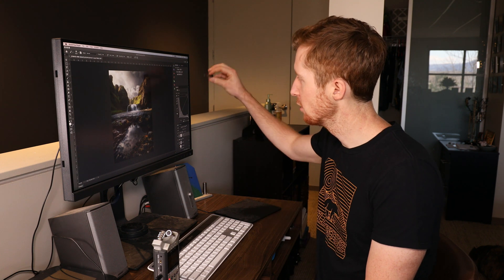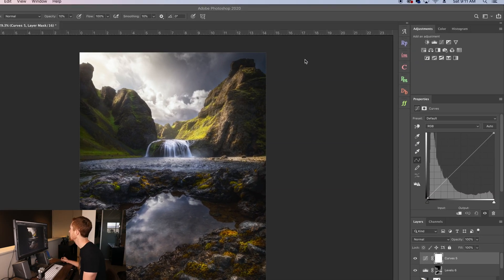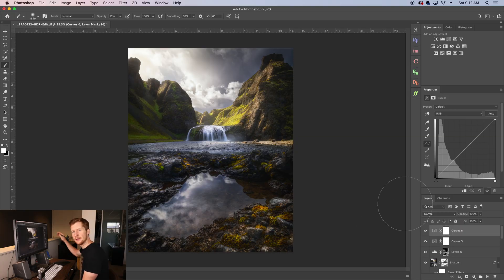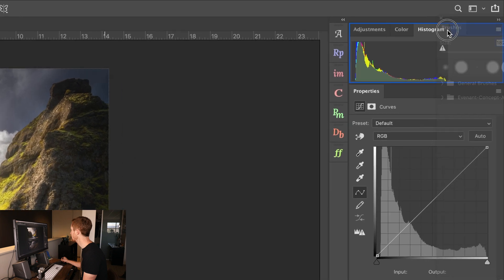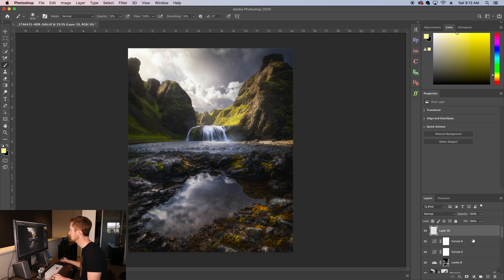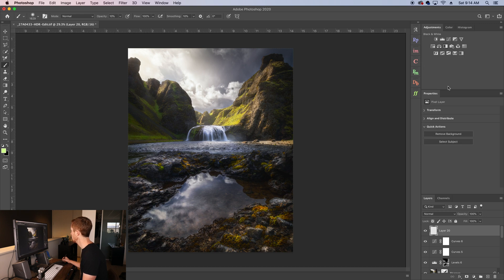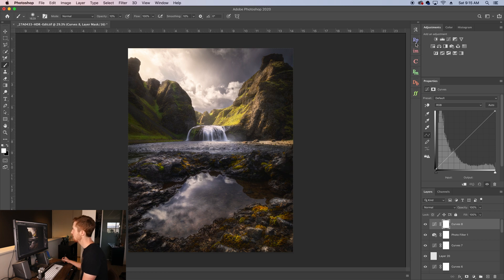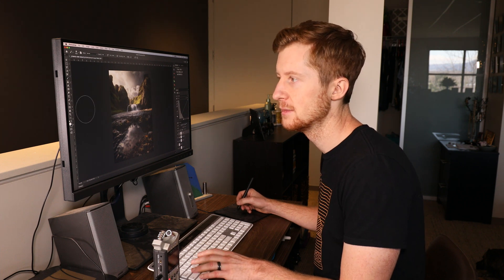Setting up Your Editing Panel in Photoshop - Quickstop Photoshop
In this episode of Quickstop Photoshop, I share how I personally set up my Photoshop side panel for an optimized editing workflow! I cover some simple editing-panel basics like how to add/remove various tools and features to and from your panel, what I believe are the most important ones to have on quick access, and some of the reasons behind why I set mine up the way I do.